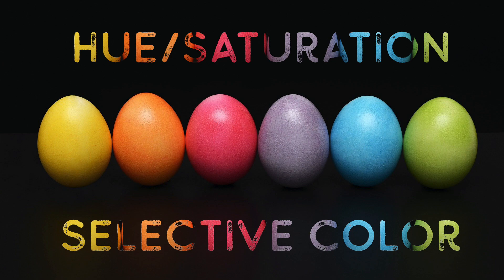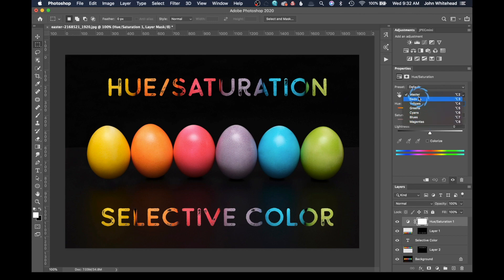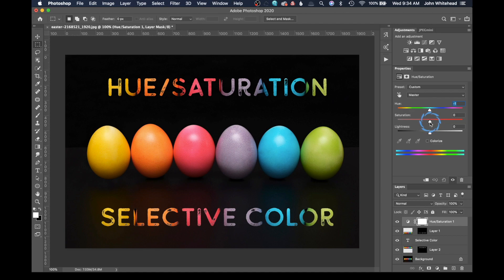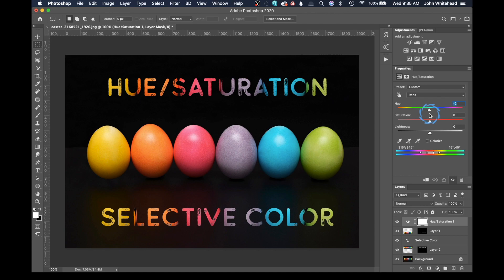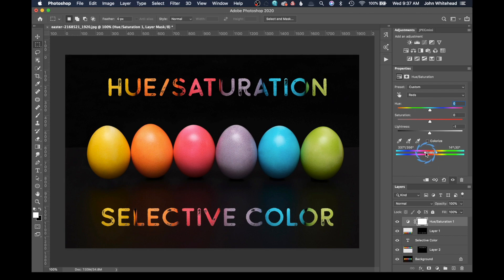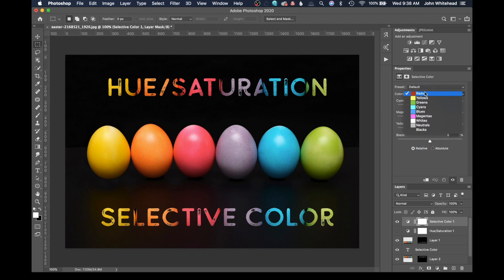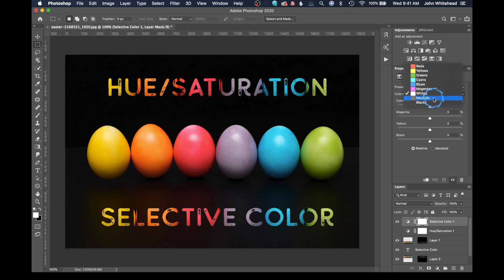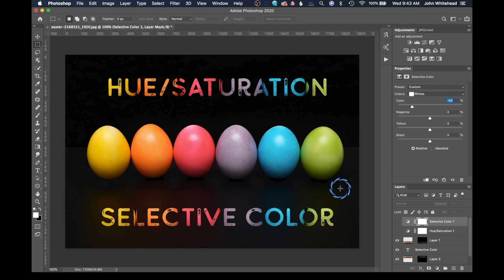Hue-Saturation vs Selective Color in Adobe Photoshop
We will explore the similarities and differences between Hue/Saturation and Selective Color inside of Adobe Photoshop.